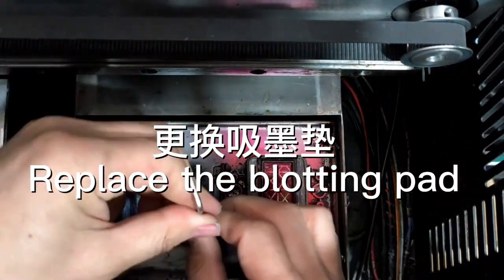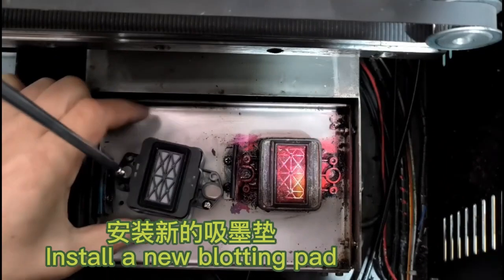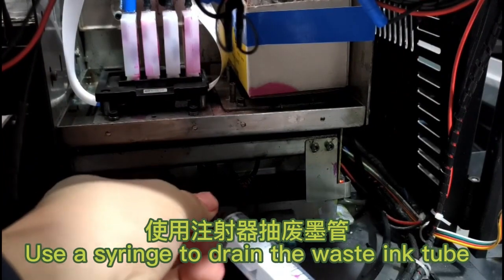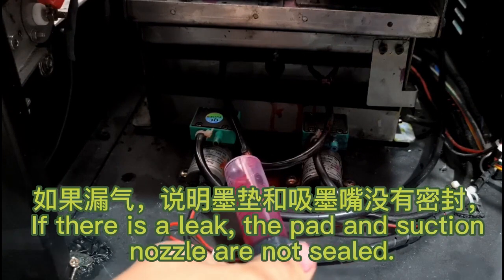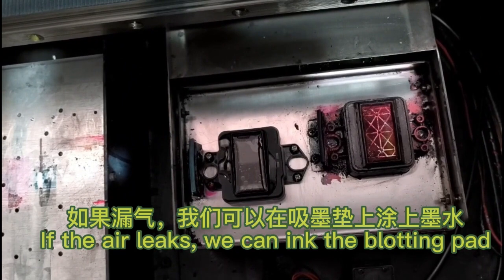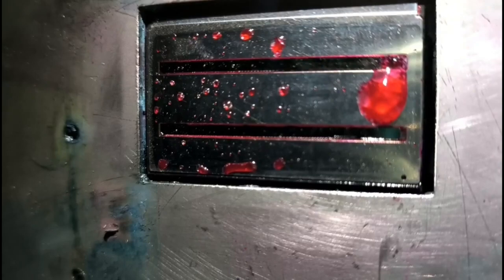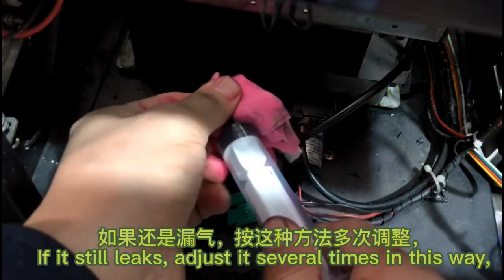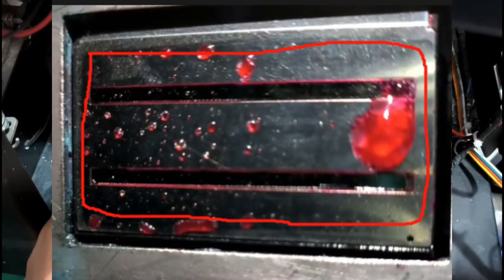How to replace ink pad for ACHI A3 UV DTF printer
Discharging waste ink is very important for UV DTF printers, and the waste ink pad is a key part of discharging waste ink. This video shows you all the details of replacing the waste ink pad for UV DTF printers